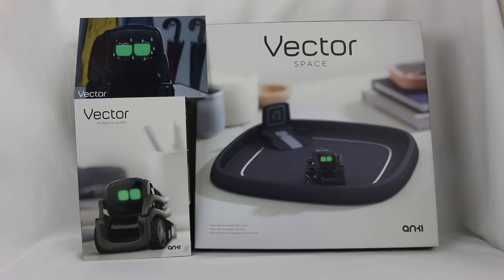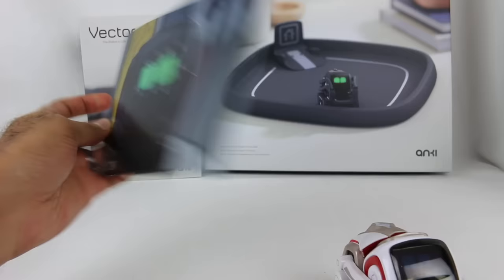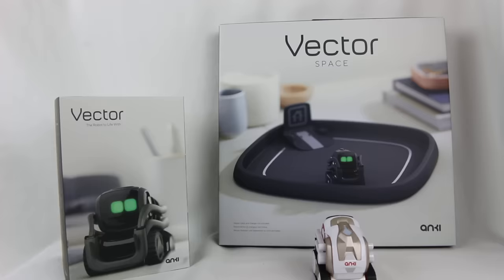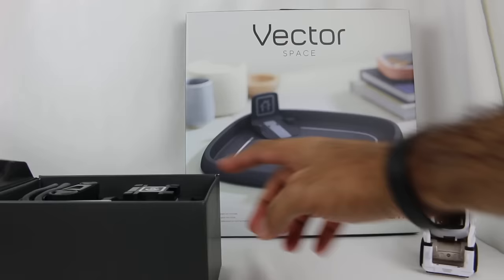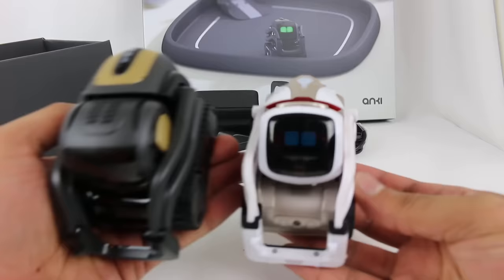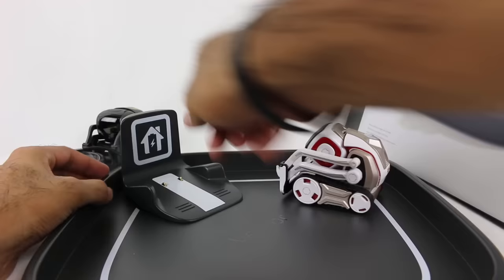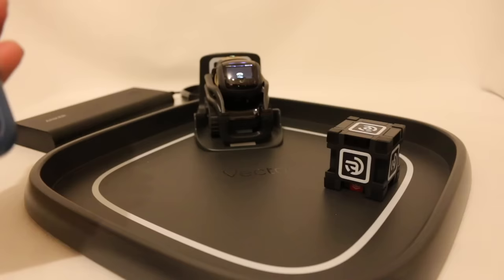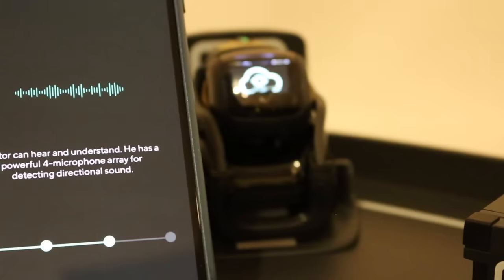Anki Vector & Vector Space Unboxing/Setup!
Anki has released their latest smart toy, known as Vector! Like Cozmo, he is this adorable little robot that responds to its environment and can do tricks. As a Kickstarter backer, I received Vector and also purchased the Vector Space at a discounted price, which is a great little area for Vector to hang out in. He definitely has a lot more personality than Cozmo and more advanced functionality, though after using him for a bit there don't seem to be as many games to play with him. He is more of a companion that stays on your desk and I do like the auto-charging functionality when the battery is low. Ultimately, Anki is committed to updating Vector so he will learn and grow over time, and I am excited to see where he goes from here. If you're into these types of little robots, Vector is worth looking into.